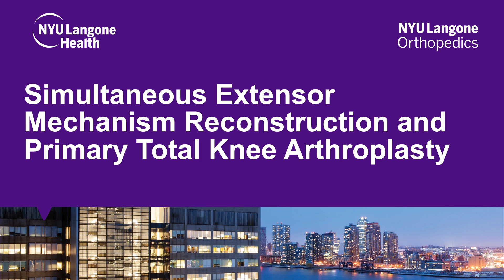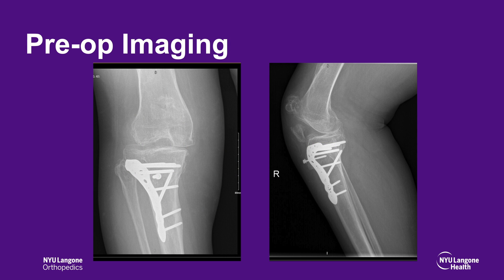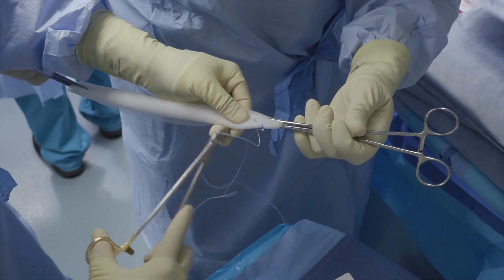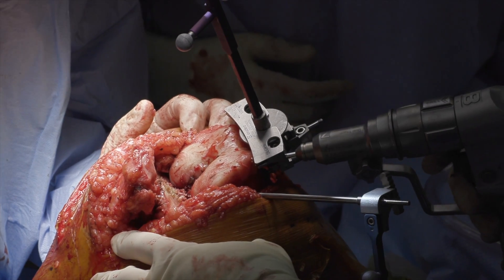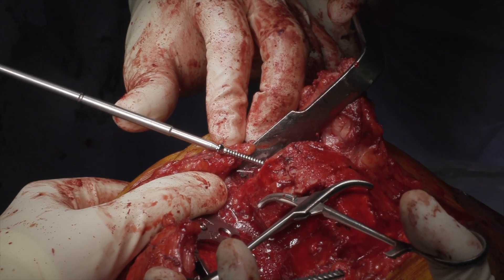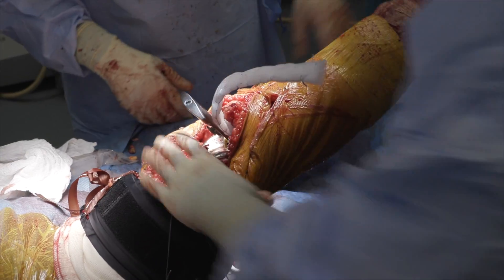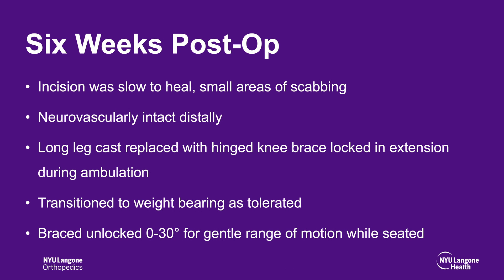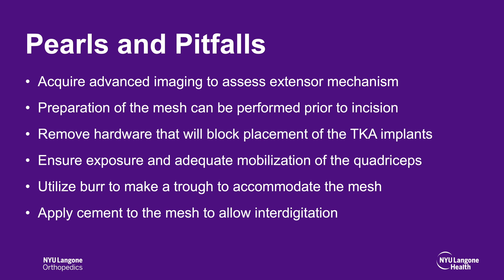Primary Total Knee Arthroplasty and Extensor Mechanism Reconstruction Using Polypropylene Mesh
Surgery by Dr. Vinay Aggarwal

00:00 Introduction
00:18 Background
00:38 Case Presentation
01:12 Pre-op Imaging
01:32 Surgical Options
02:09 Surgical Technique
06:27 Post-op course
07:17 Outcomes
08:17 Pearls and Pitfalls